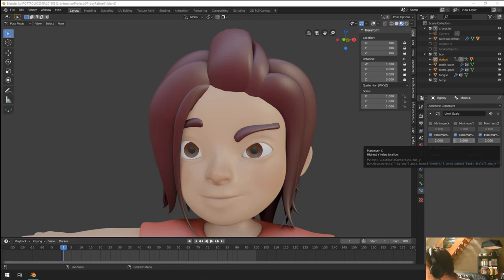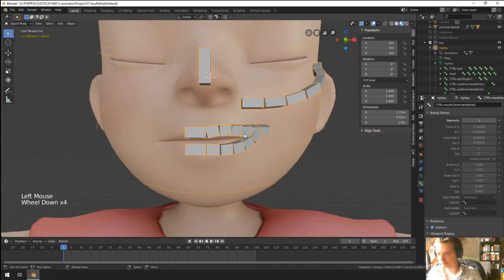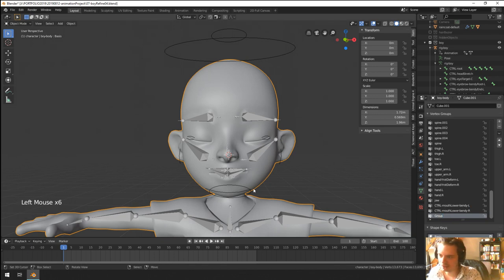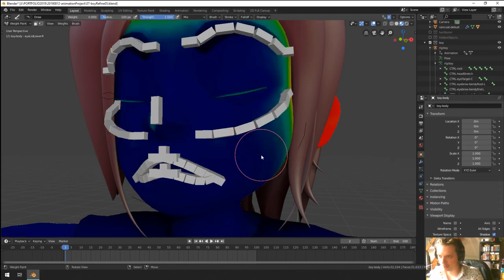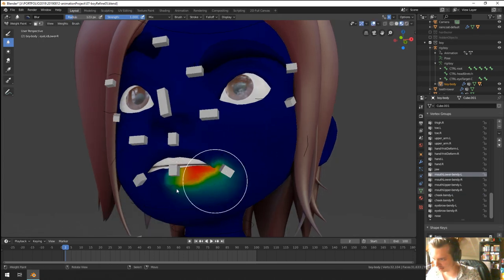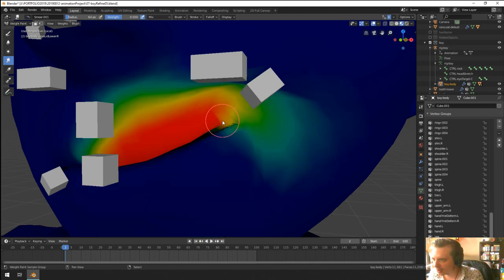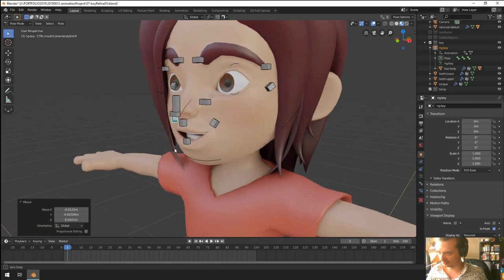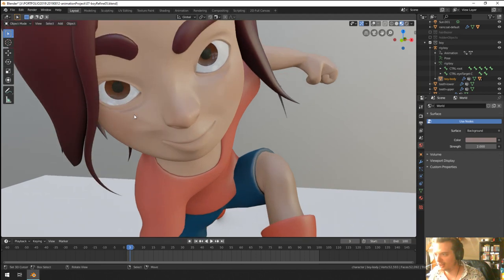Let's Make a 3D Movie in Blender 2.8 #012